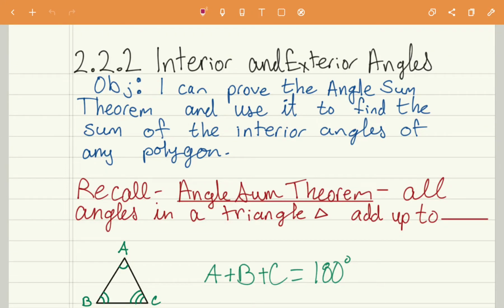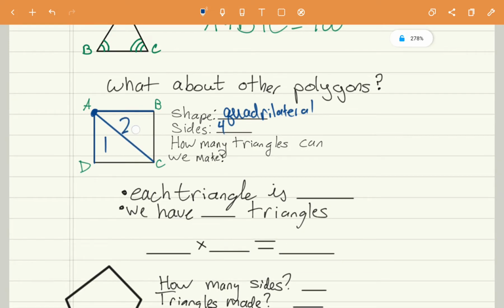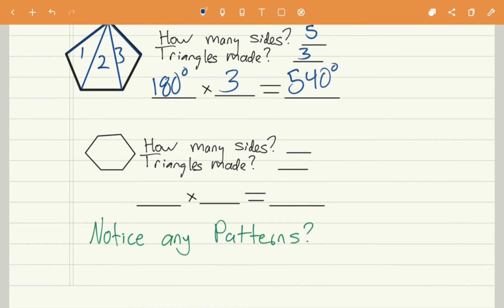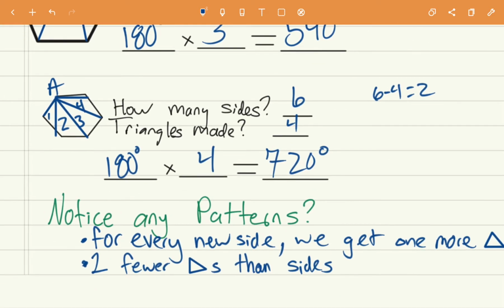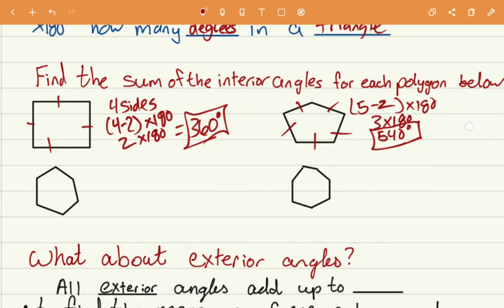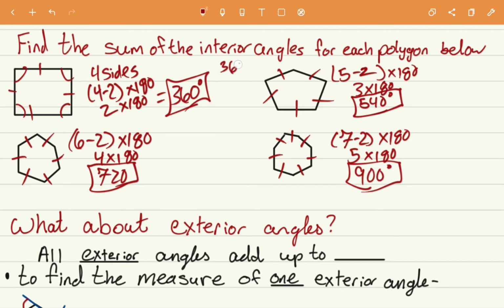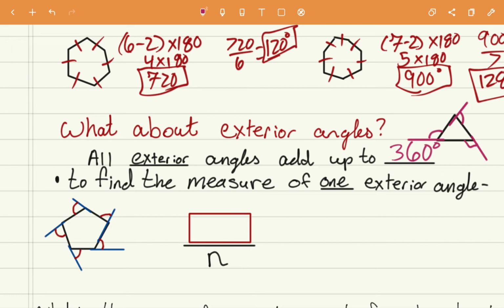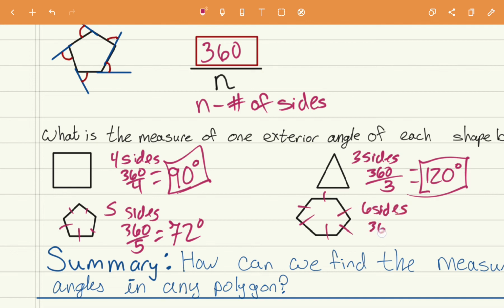2.2.2 Interior and Exterior Angles